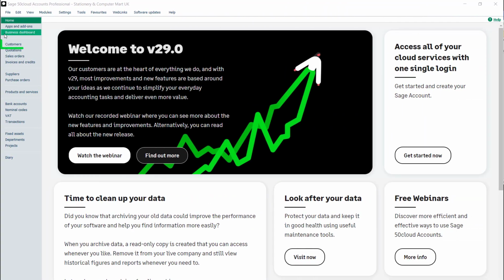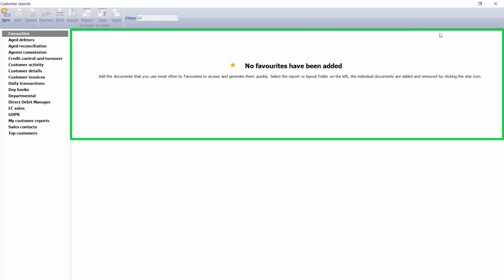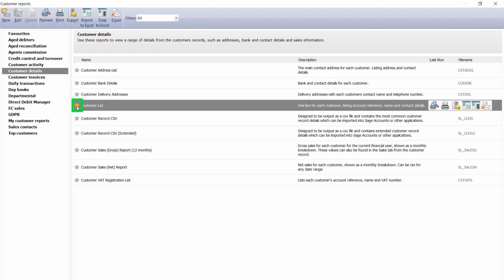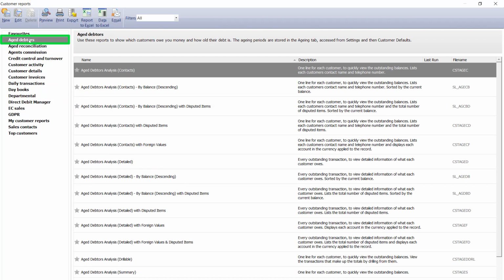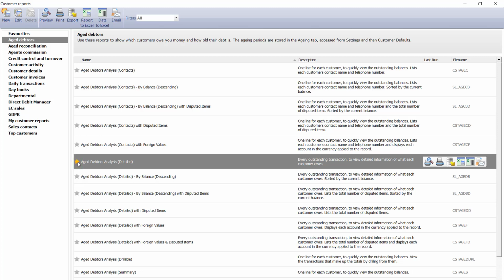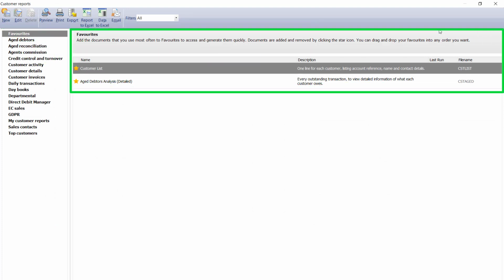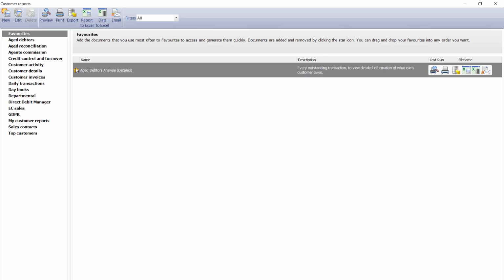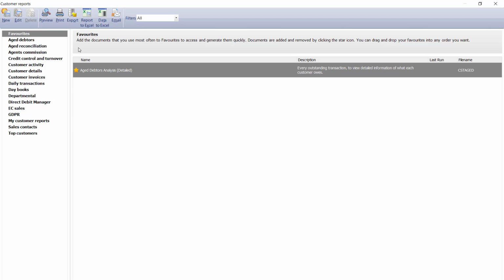Sage 50 Accounts (UK) - Flag your favourite reports and layouts